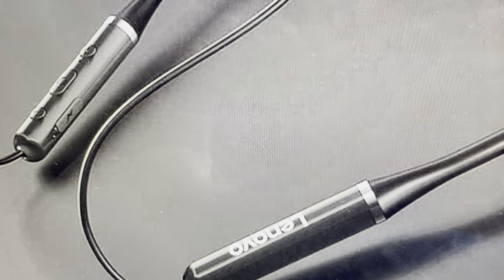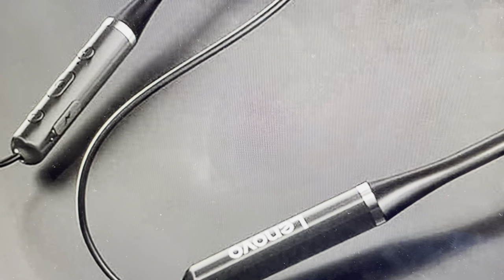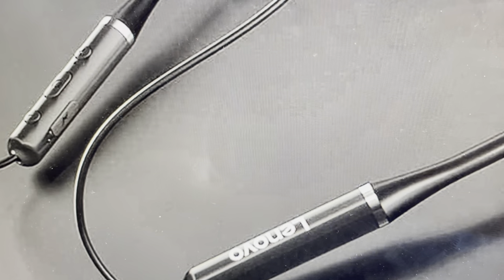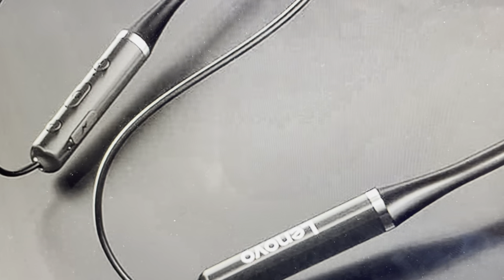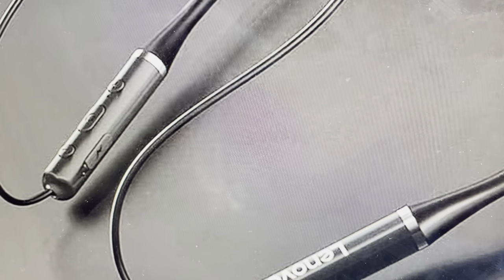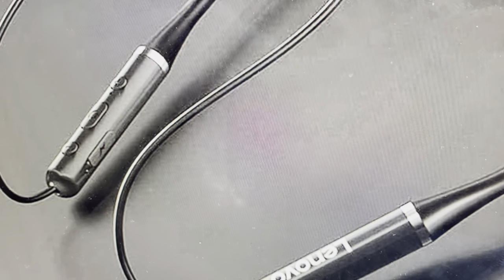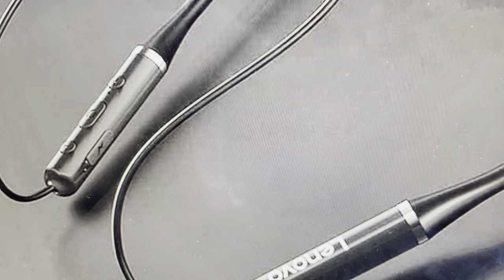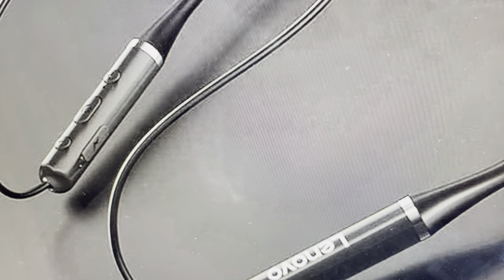Hard Reset Lenovo HE05 Neckband Bluetooth Headset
How to hard reset the bluetooth on Lenovo HE05 neckband bluetooth earbud earphones if they are not connecting or not pairing or there is only sound out of the left ear or you need to troubleshoot other problems, a hard reset to factory default settings can fix a lot of issues.